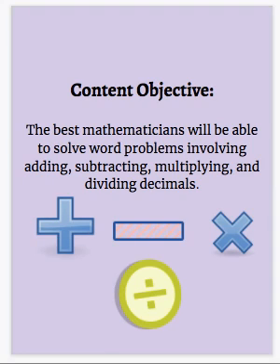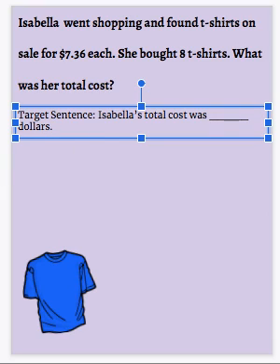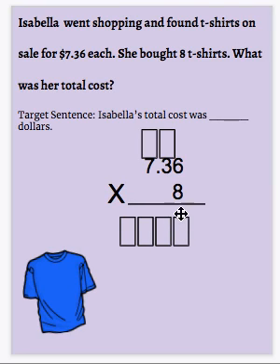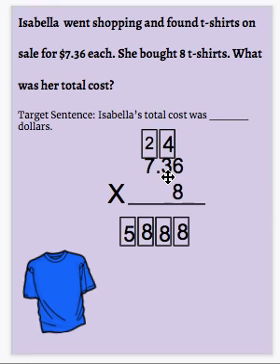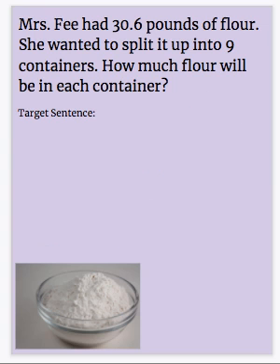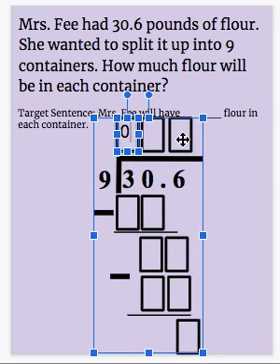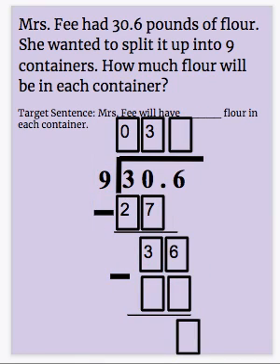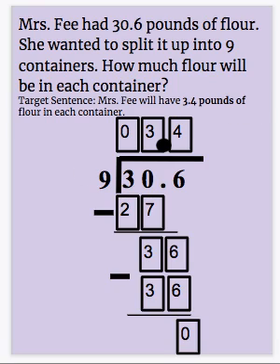Solving Decimal Word Problems